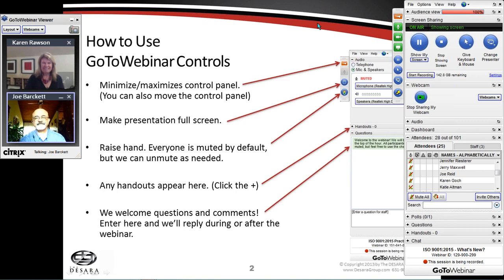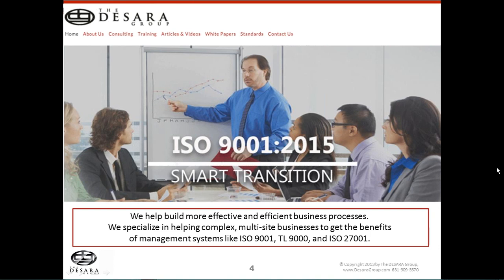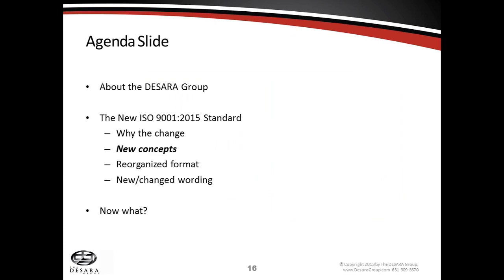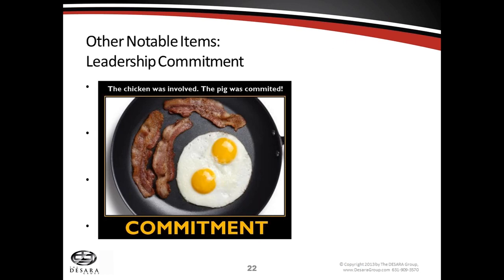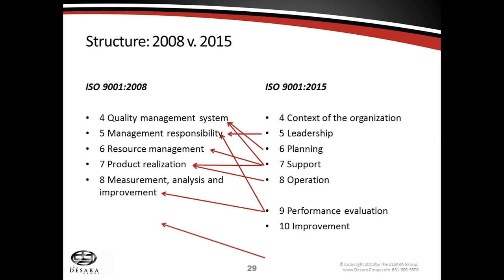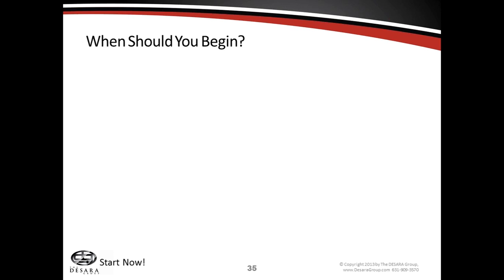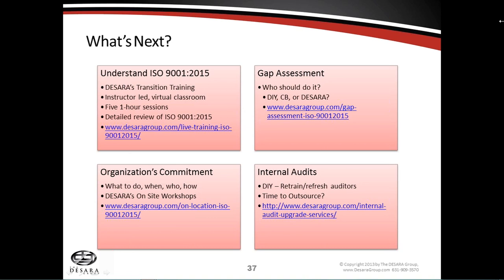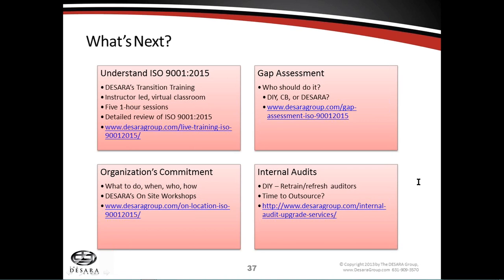ISO 9001:2015 - What's New?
Everyone who wants to remain certified to ISO 9001 will need to demonstrate compliance with the latest release, ISO 9001:2015, by September 2018.

Get an overview of the key changes and advice on how your organization can efficiently transition.   We'll cover:

- Why the standard changed
- New concepts
- The new 10-clause format
- New and changed wording
- Resources for transition

If you are interested in more information, please visit The DESARA Group's